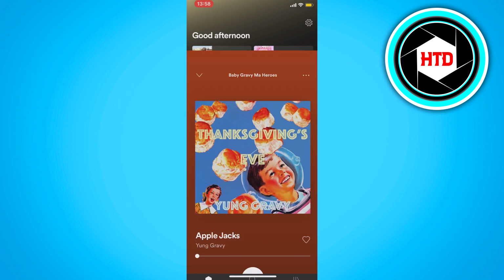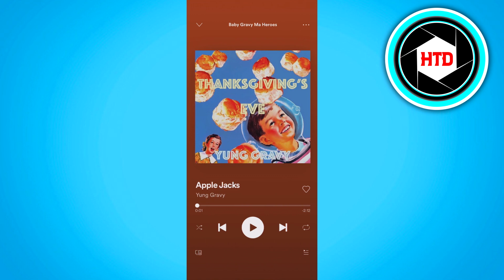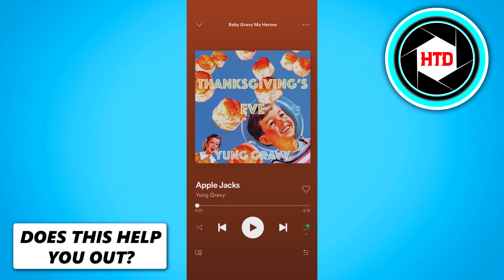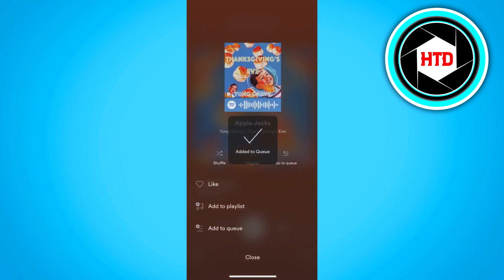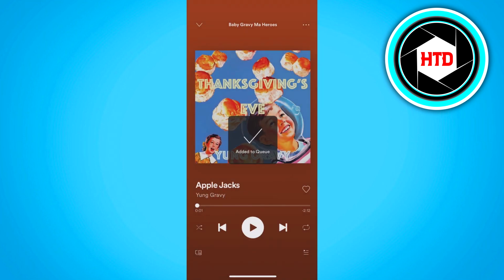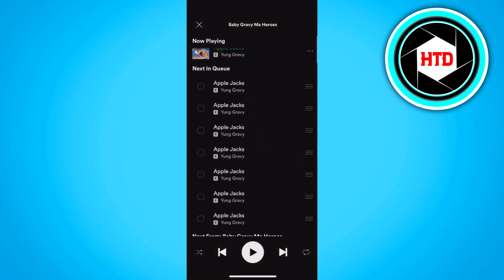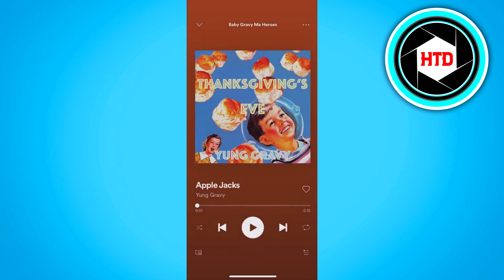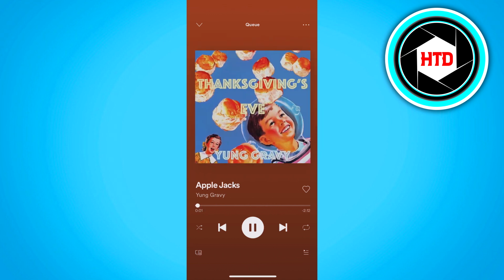How To Loop or Repeat Music On Spotify (Quick)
Learn How To Loop or Repeat Music On Spotify

In this video I show you how you can loop or repeat music on Spotify. This is a simple tutorial that shows you exactly how to do this:

1. open spotify
2. click a song
3. select the loop button
4. your song has now been looped